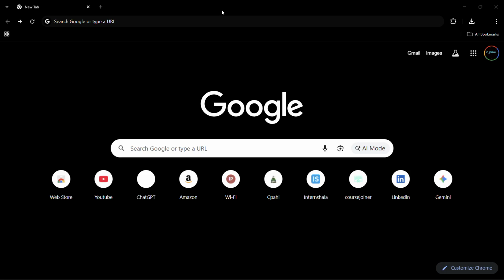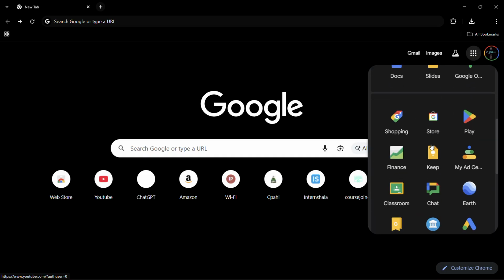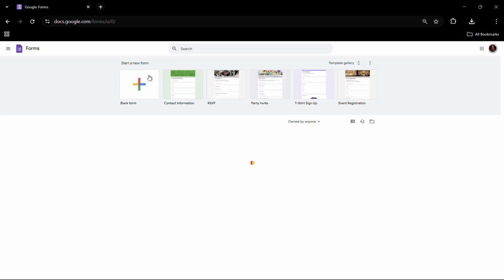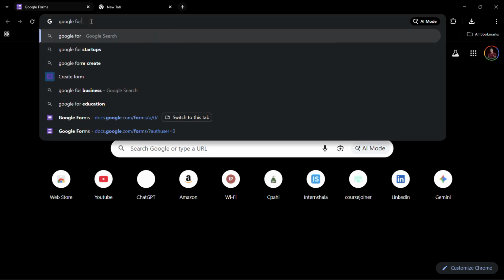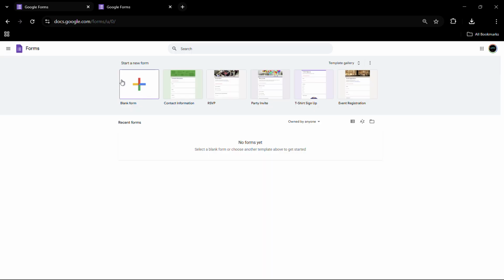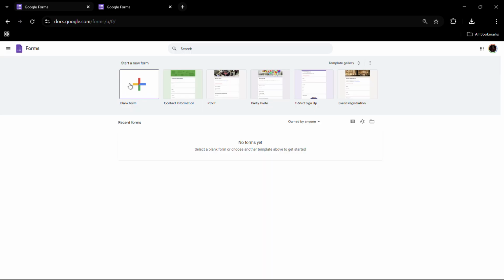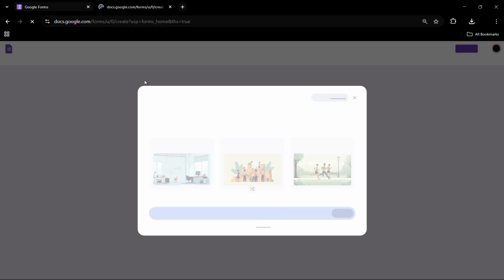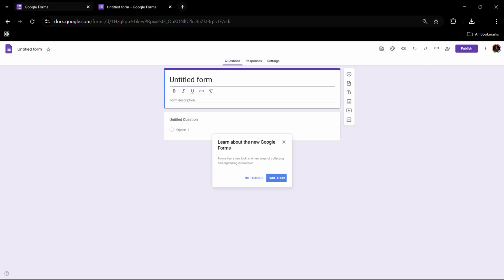How to Use Google Forms (Create Surveys & Quizzes)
Need to quickly create a survey, registration form, or an auto-graded quiz? This beginner's tutorial shows you everything you need to know about using Google Forms! We cover the core functions, including how to set up different question types, customize your form, send it to respondents, and analyze the results in real-time.

Steps covered in this video:

Creating the Form: Starting a new blank form or using a template.

Question Types: Adding various questions (Multiple Choice, Short Answer, Linear Scale) and setting required fields.

Sending & Sharing: Generating a link, sending via email, and enabling Email Collection.

Analyzing Responses: Viewing the automatic summary charts and linking the data directly to a Google Sheet for deeper analysis.

Bonus: Quizzes: How to turn a form into an auto-graded quiz and set correct answers.